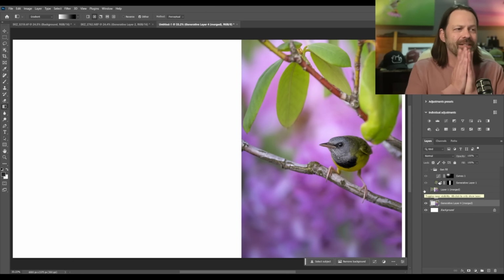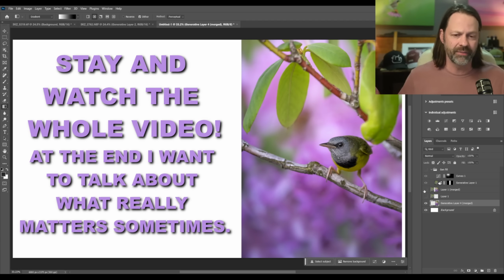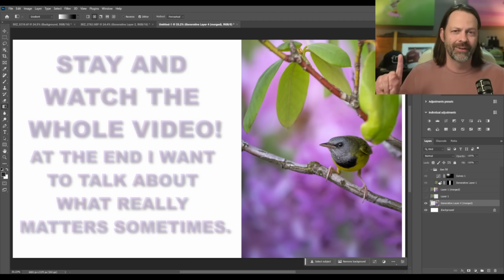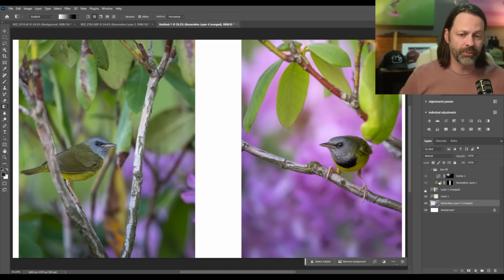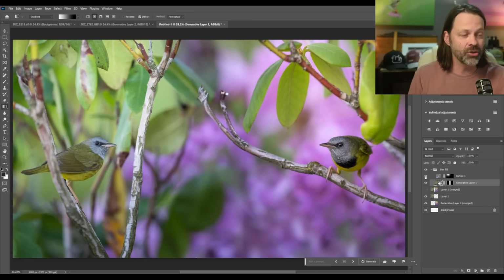AI and the Future of Photography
Some examples of how AI could factor into traditional photography including Photoshop's AI technology.
Listen to the whole video as I reconcile what really matters.